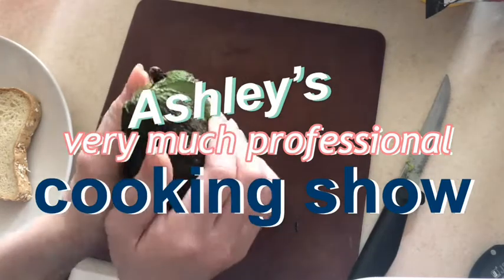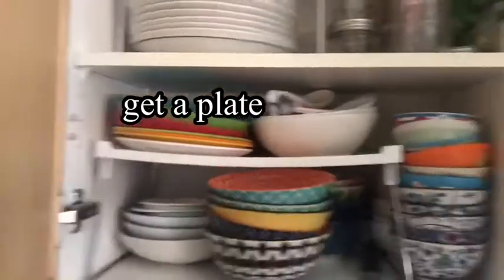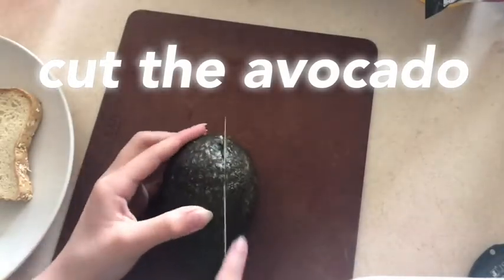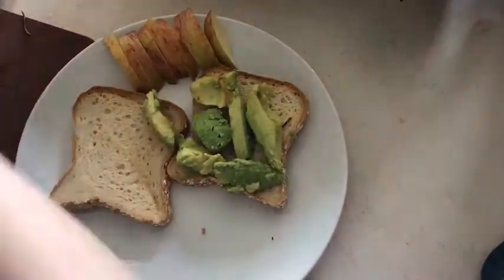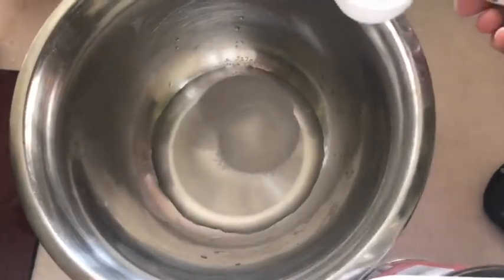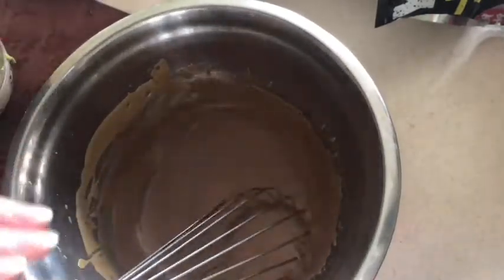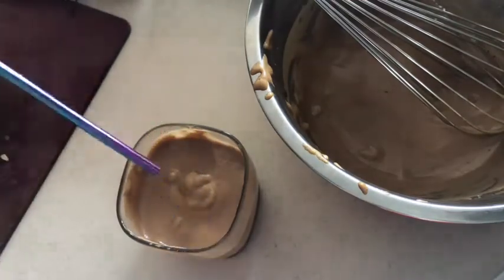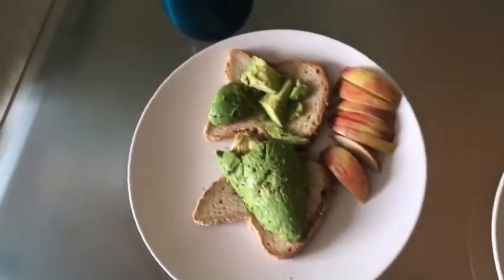Ashley’s very much professional cooking show: episode 1: avocado toast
So today ummm I made a cooking show? Yeah um I’m not a chef (not close) so I wanted to try and cook for fun. This is episode one of hopefully more but I hope you enjoy. Today I’m making breakfast for my parent. so I’m not wasting any food.
Bye and see you on Wednesday!! :) :) :)